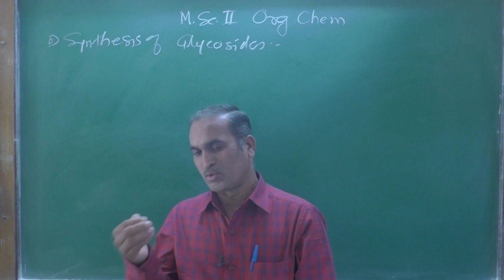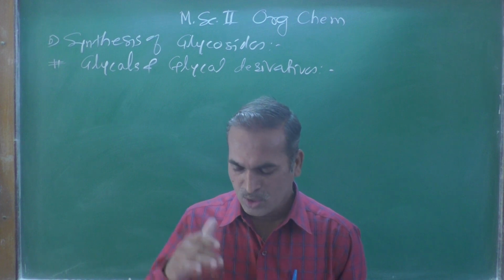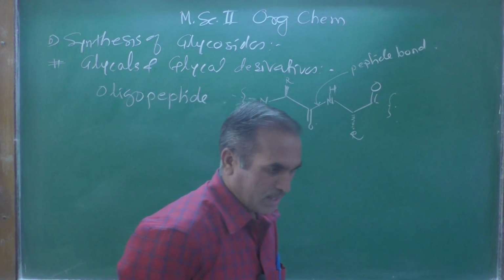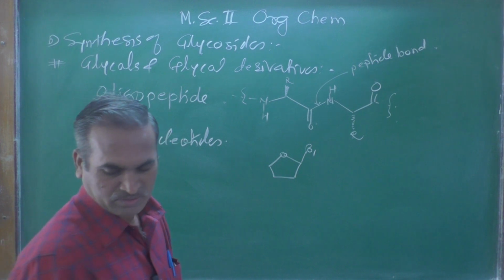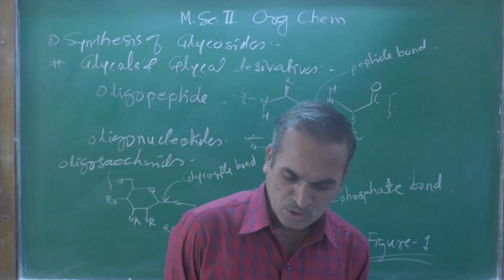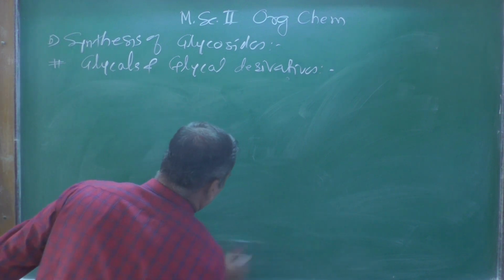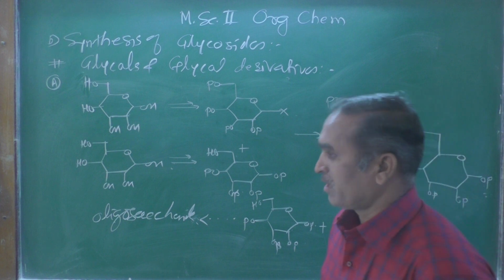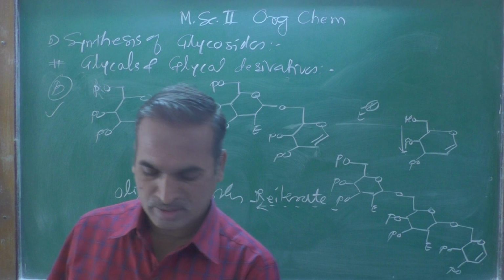Lect-32 M.Sc. II Org Chem ( Carbohydrates)